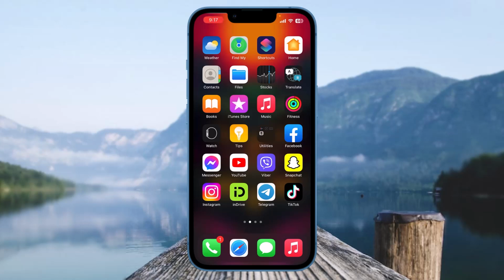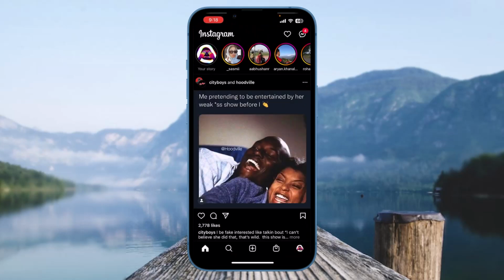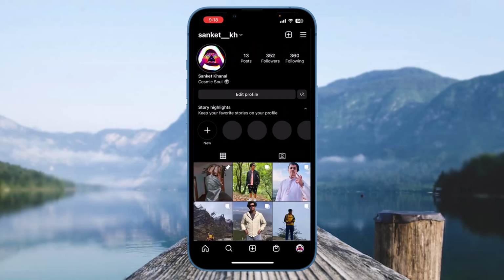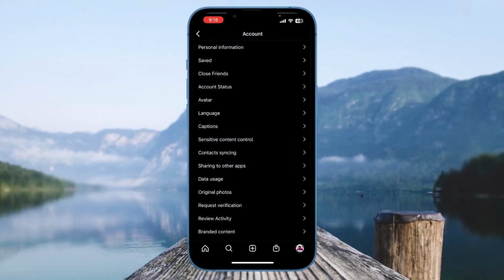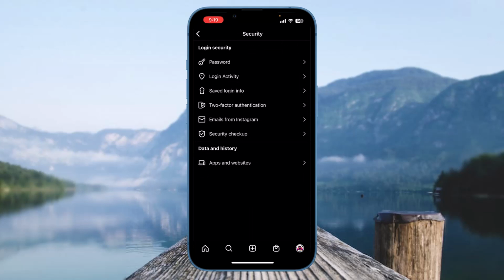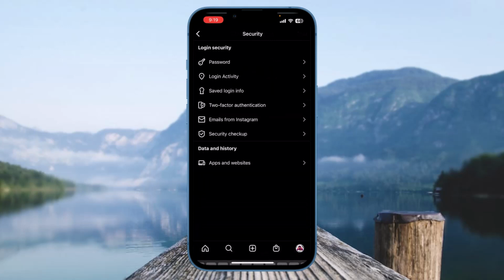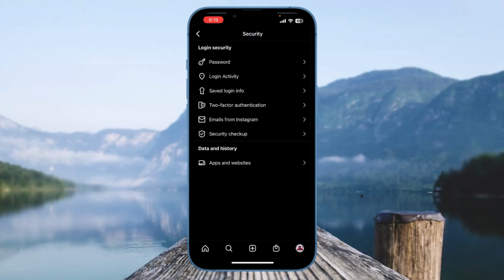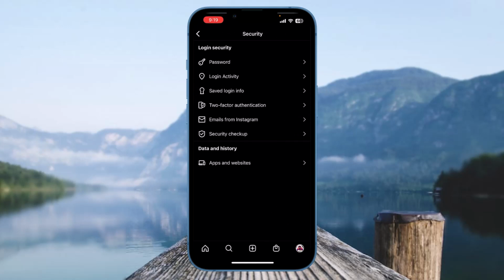How To Fix Instagram Suspicious Login Attempt !! Instagram suspicious login attempt- FIX !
Want to know How To  fix instagram we detected an unusual login attempt but don't know how?
This quick video will guide you to  fix instagram we detected an unusual login attempt

So, in this few simple steps you can successfully  fix instagram we detected an unusual login attempt